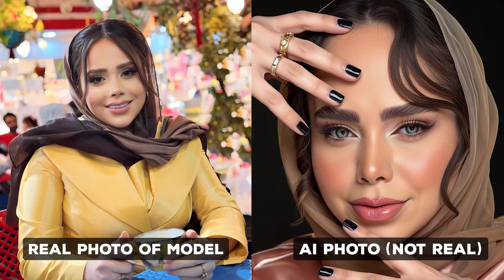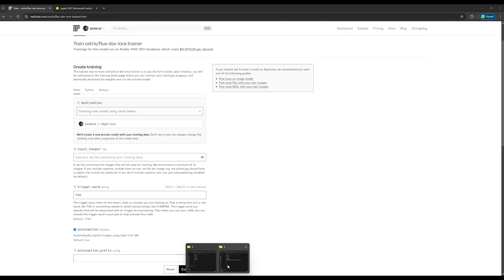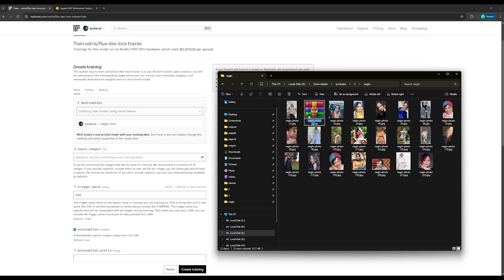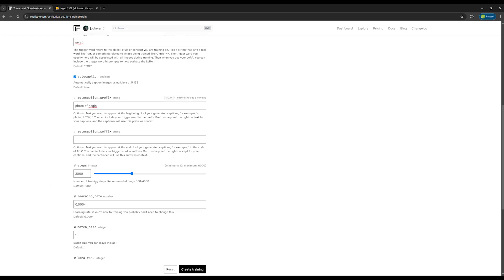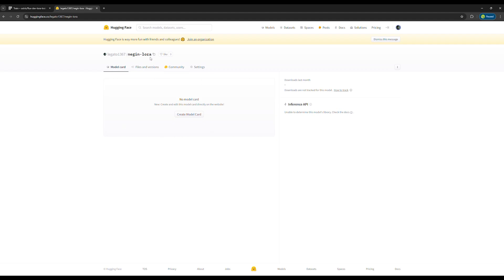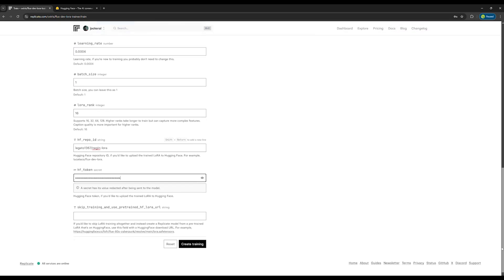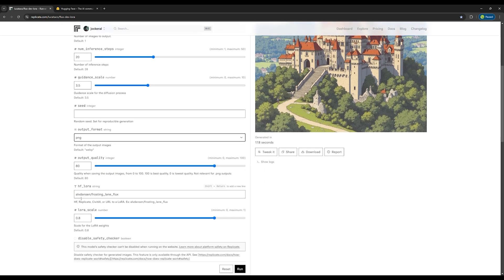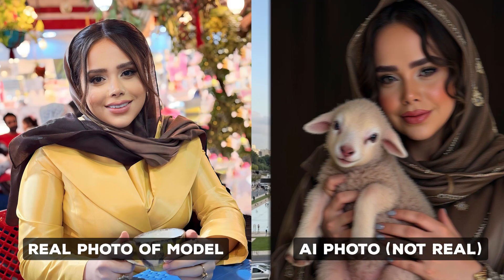💥Create Epic AI Photos of Yourself with Lora Training in Flux!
In this video, I’m taking you step by step lora training to generate stunning AI photos of yourself using the Flux model.
We’ll start by gathering some photos of ourselves, and putting them into a lora training and finally generating high-quality images 100% like your face that perfectly capture your unique style.

Whether you're looking to create images for personal use, social media, or just for fun, this video has everything you need to get started. Don't miss out on this incredible opportunity to create stunning AI photos of yourself or your loved ones.